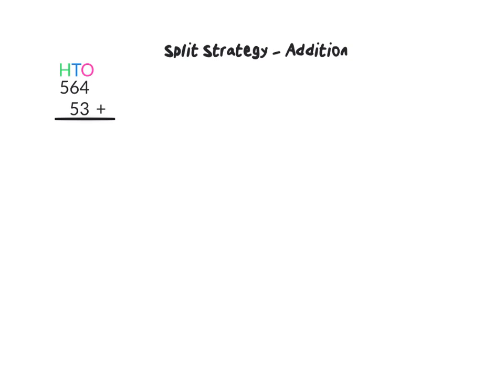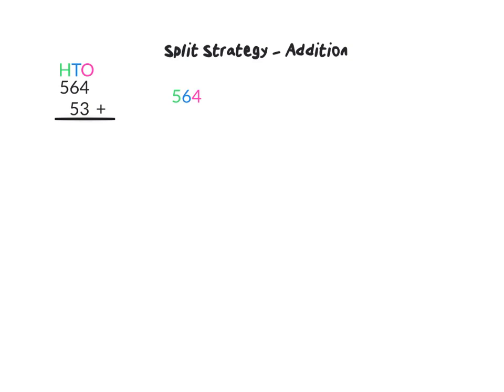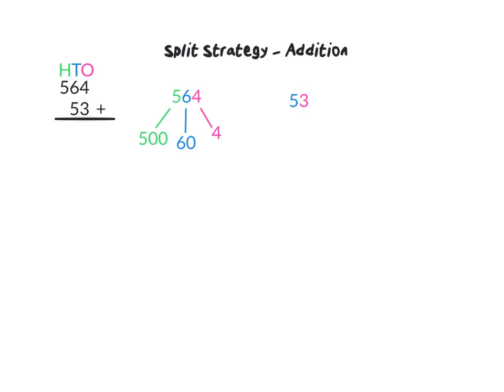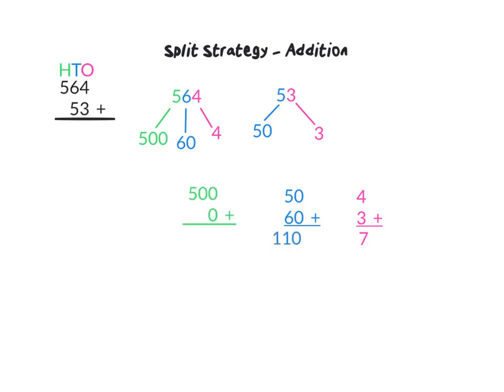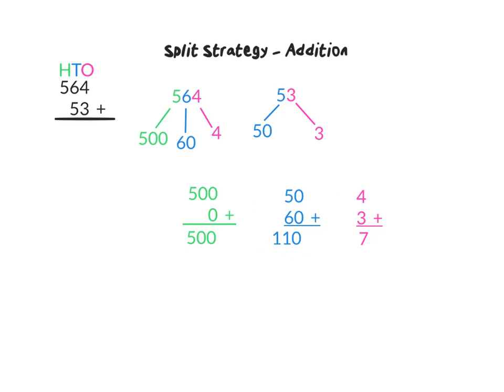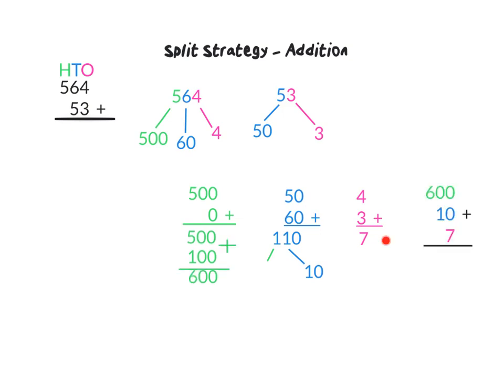Split Strategy - Addition with Renaming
In this video you will learn how to use the split strategy to help you add including renaming.